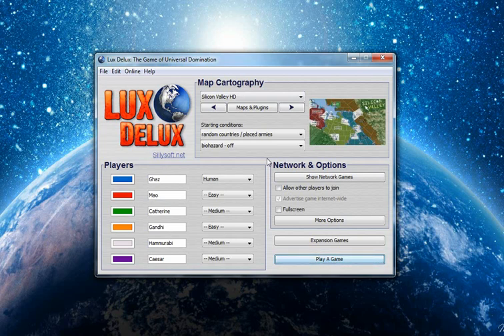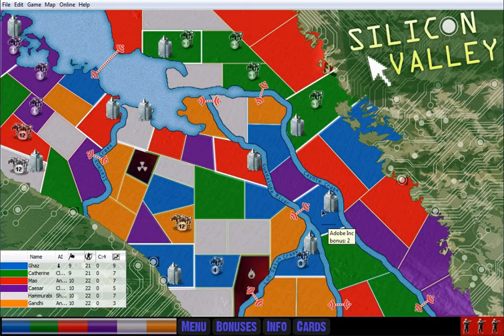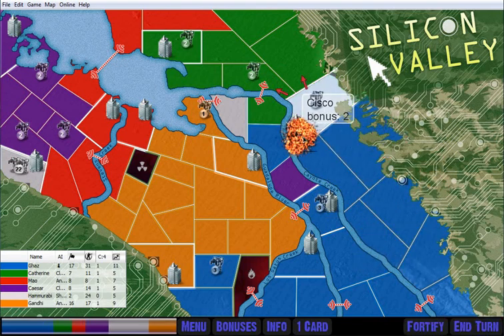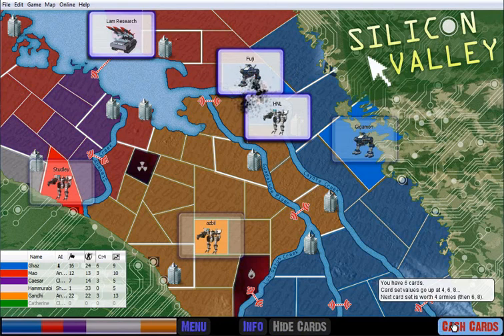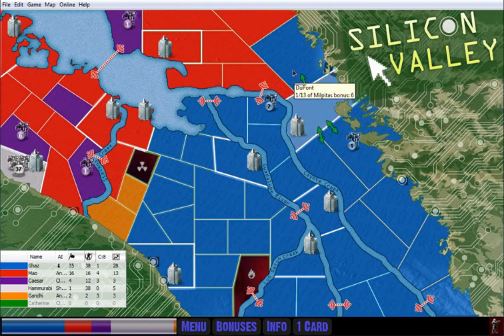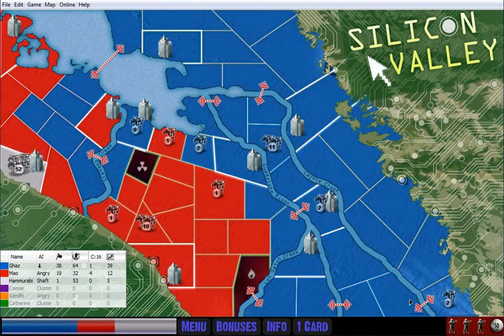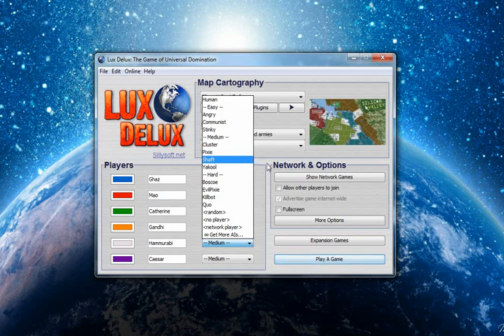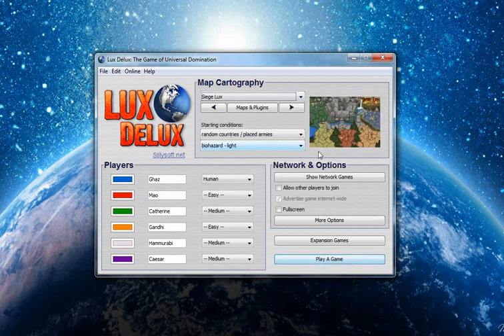Let's Play Lux Delux - 4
Lux Delux - Silicon Valley HD

Sometimes artificial intelligence can become artificial stupidity...